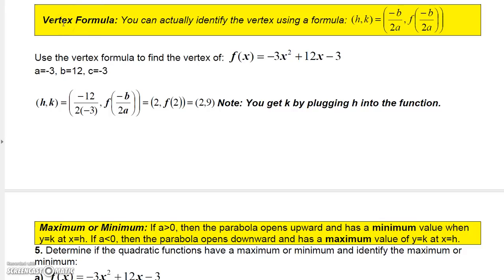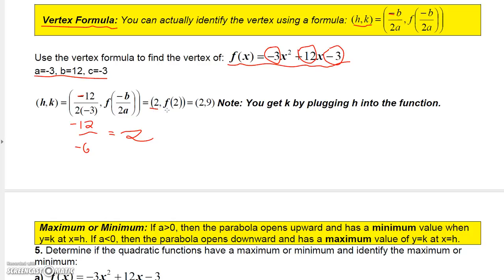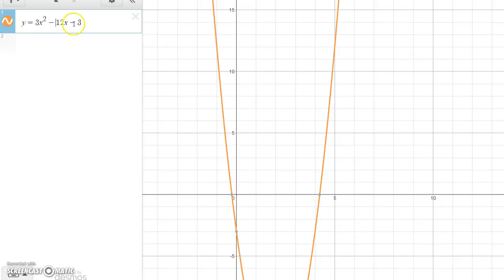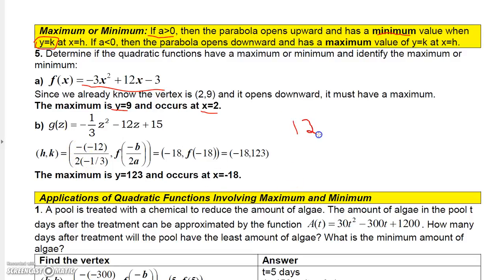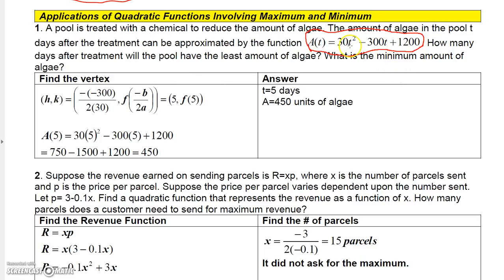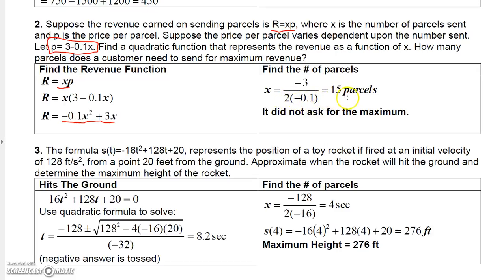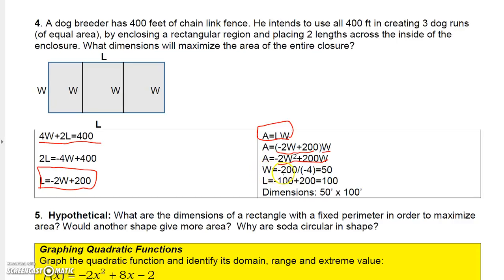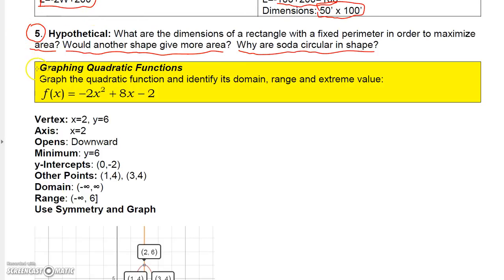CollegeAlgebra 2 -6 -2 Quadratic Functions Part 2 The Vertex Formula and Applications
College Algebra and Finite Math Video:: Using the vertex formula. Applications of quadratic functions.